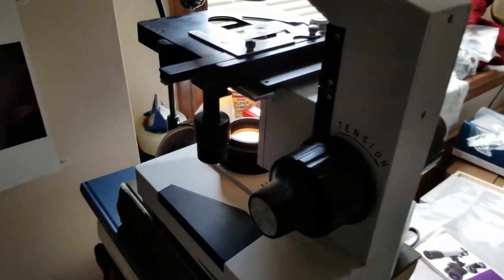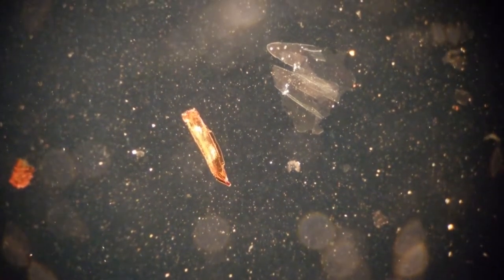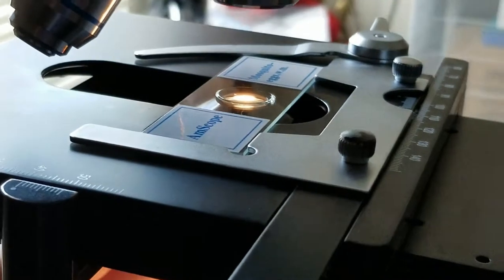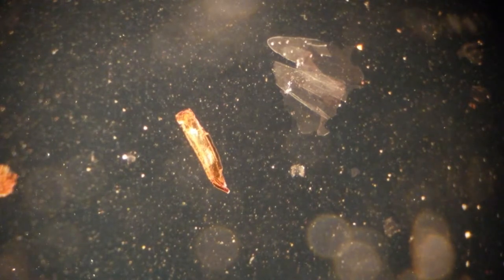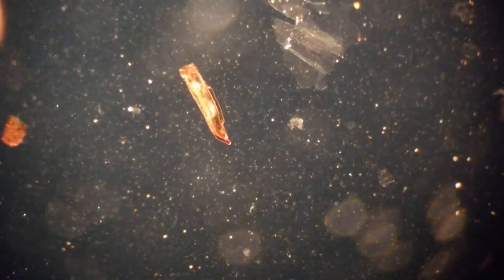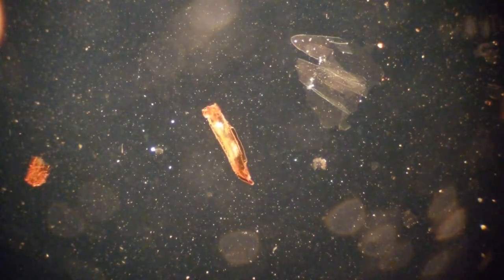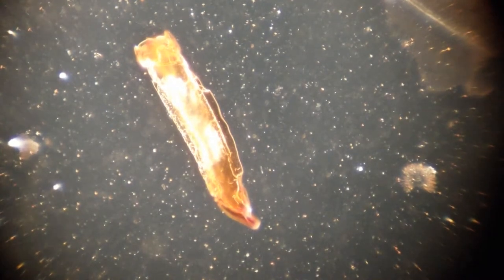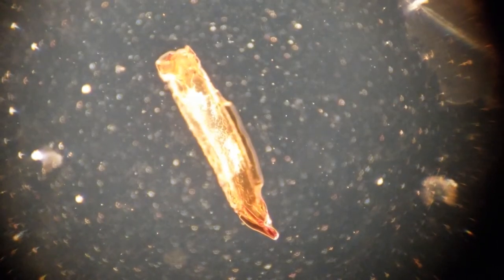🔬 I made a mistake! "Dust" was really a scratched lens.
While using a homemade darkfield stop with my 4x objective, I discovered a lot of "dust" in the optical path. It ended up being out-of-focus scratches on the top lens of the brightfield condenser. This was likely a mistake I made while cleaning the lens.